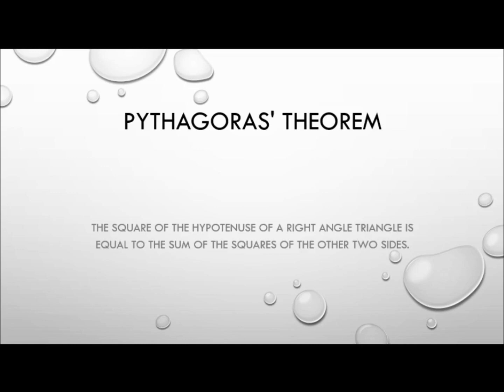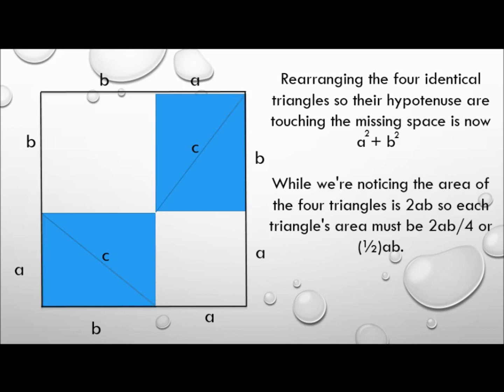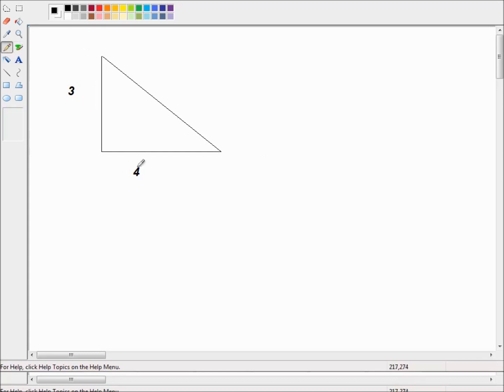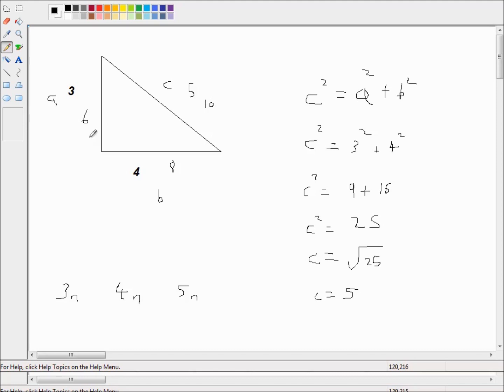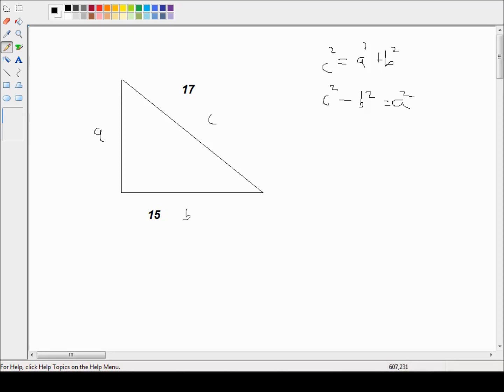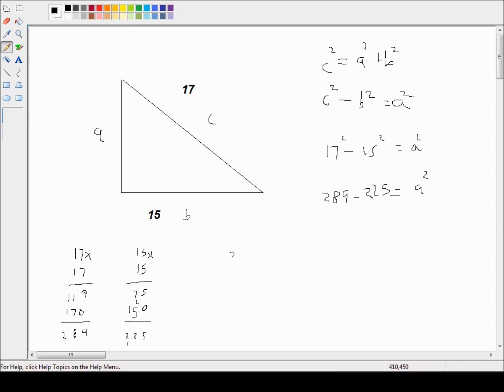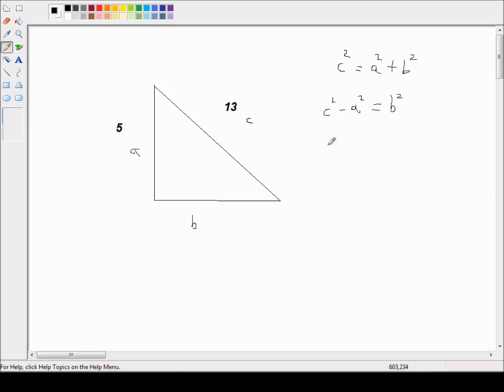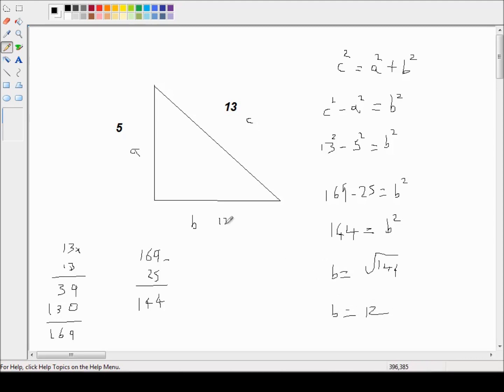Introduction to Trigonometry (part 4) Pythagoras' Theorem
In this video I introduce Pythagoras' Theorem and give the most well known proof and show how to use the theorem.